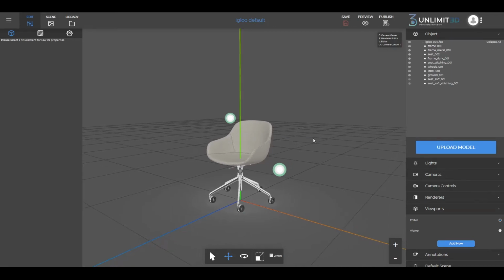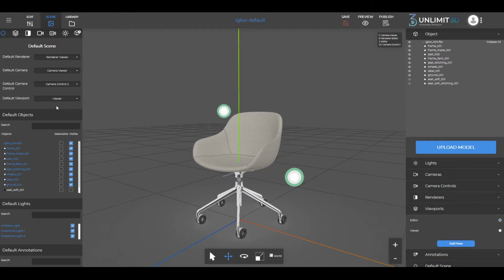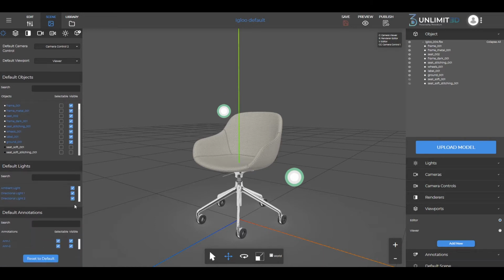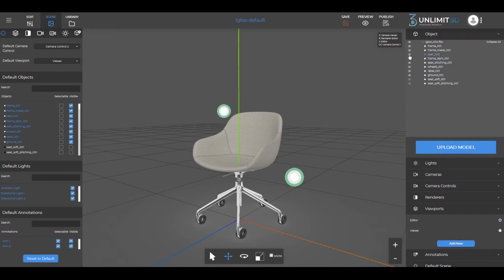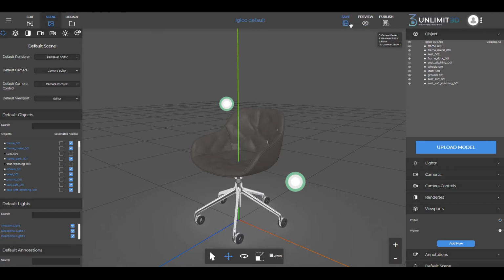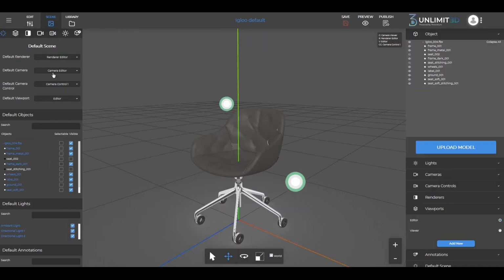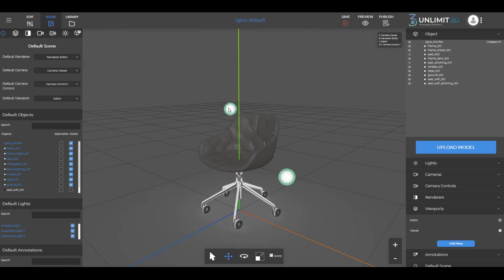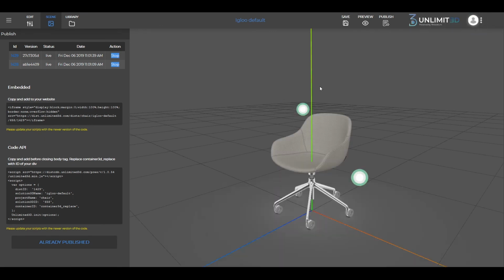Unlimited3D platform - How to setup the default scene of your 3d solution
In this video you will learn how to set up the default scene step by step on Unlimited3D platform.

Video Content Structure:
Where to find the default scene tab: 00:09
How to set up the light: 00:45
Default scene annotations: 01:08
Set up default scene: 01:35
Where to check options of default scene: 01:44
Default material set up: 02:30